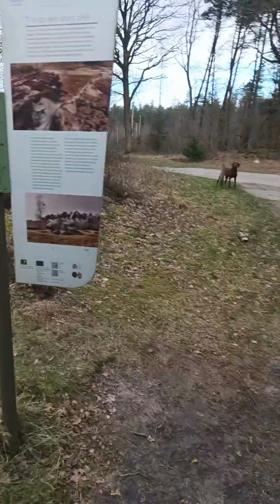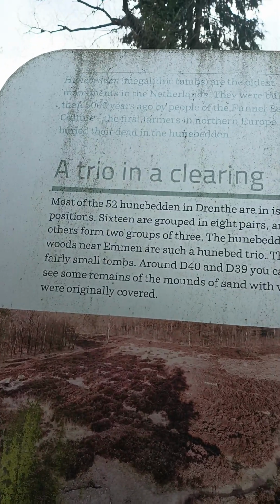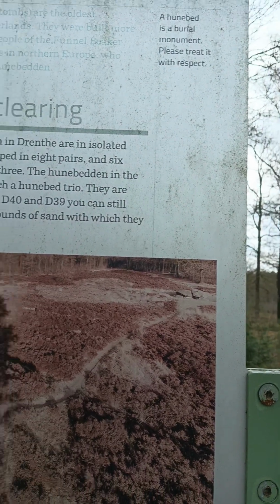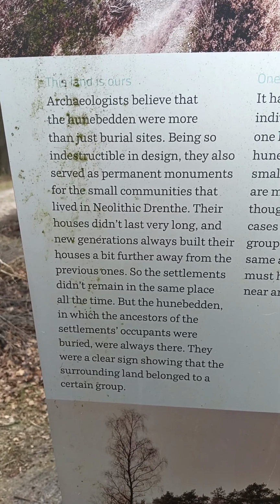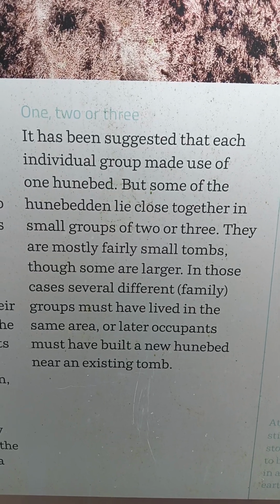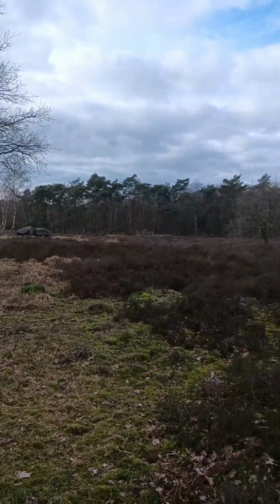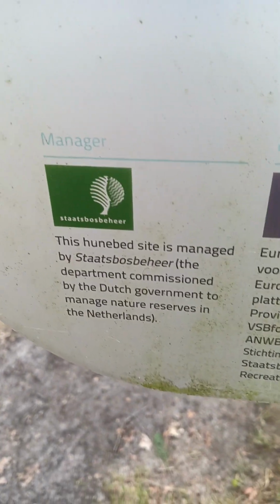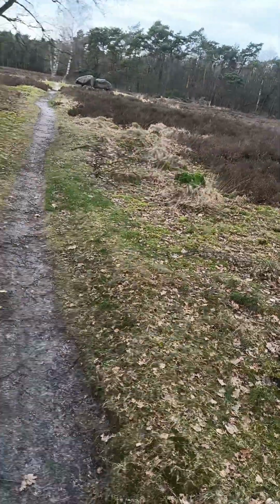Dolmentrip feb 17 2024 hunebed D38 D39 D40 pt 2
Dolmen trip with Barko on the mountainbike - many parts following :)